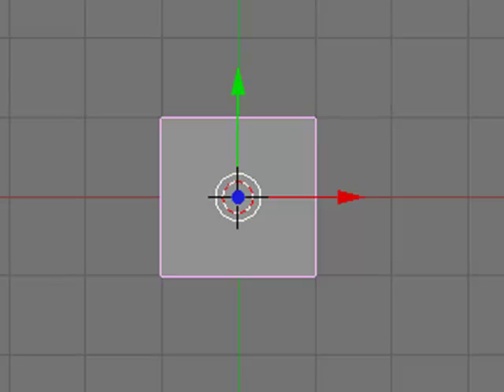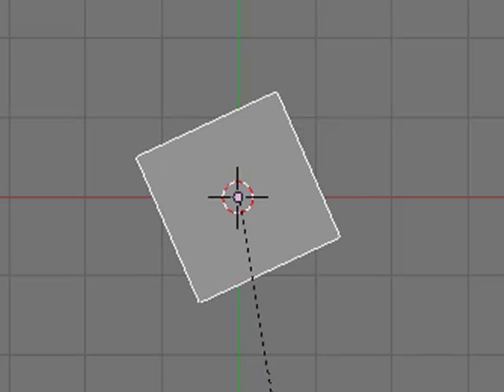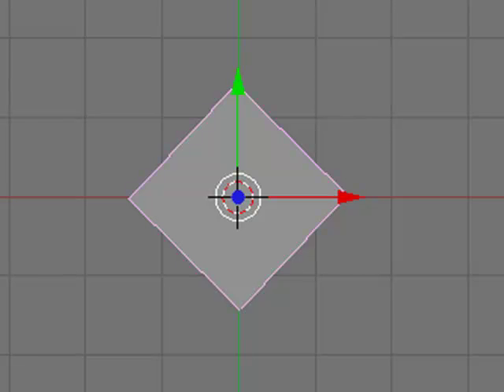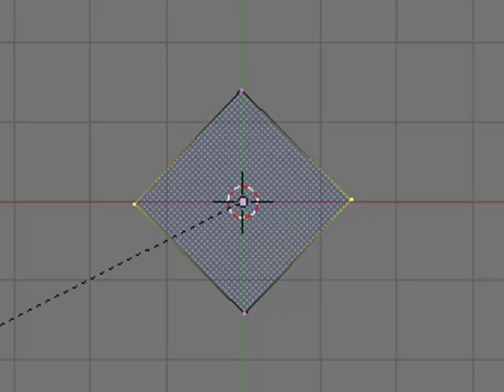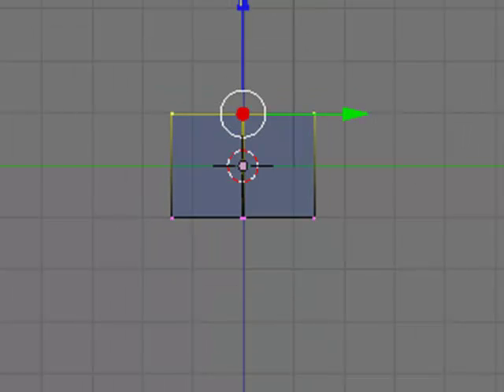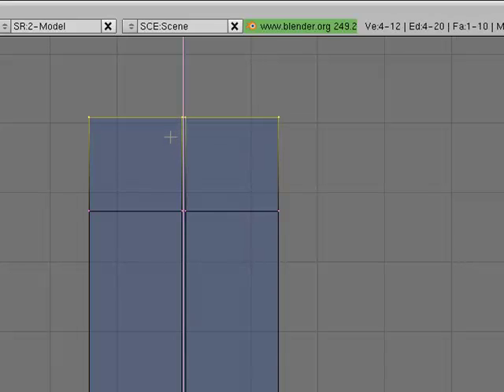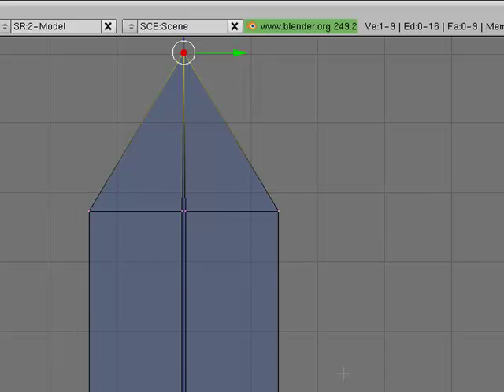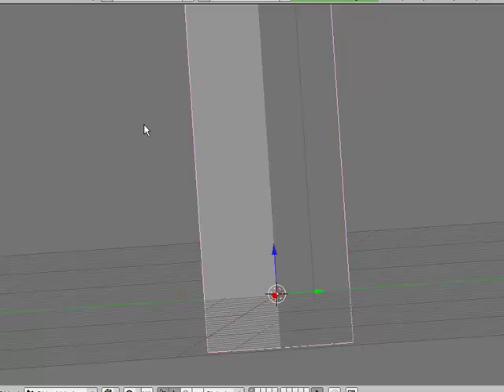Blender 3d 06 - Sword Tutorial [PART 1]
The 6th tutorial in my series of Blender tutorials :) (And the first part on how to create a sword)